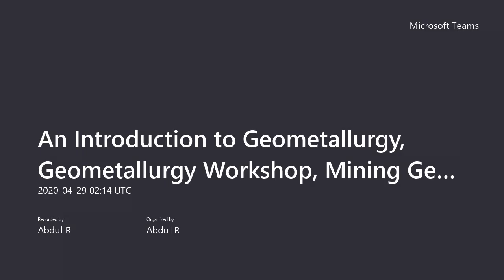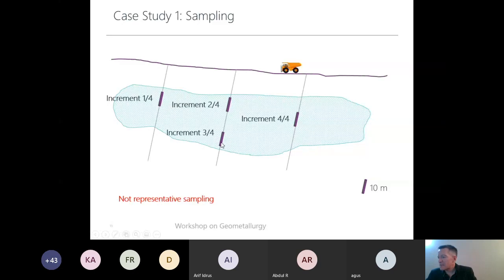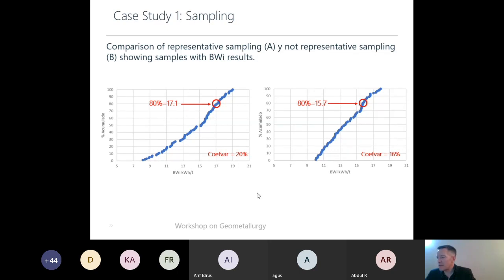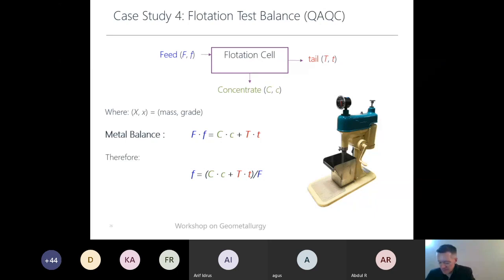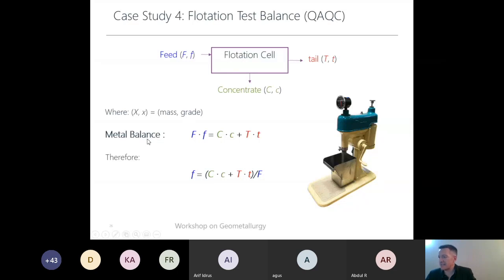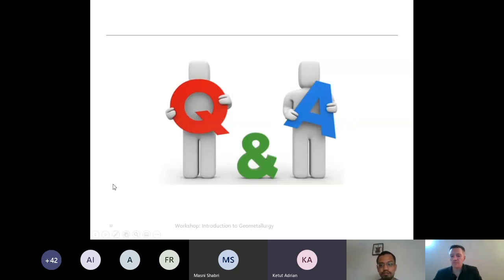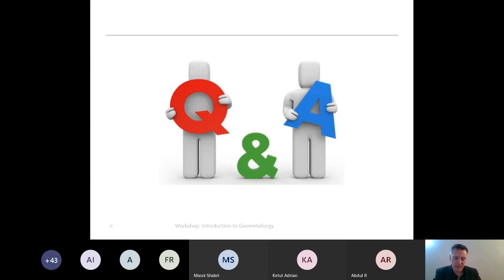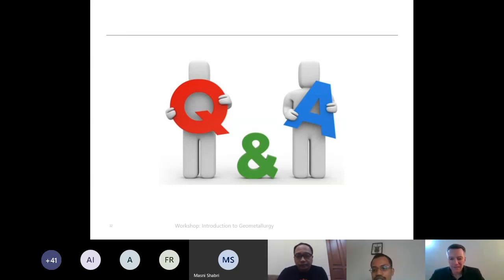1 - An Introduction to Geometallurgy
This video is a part of The Geometallurgy Workshop.
In this video, it exhibits an introduction to geometallurgy and it's position in mining industries.

It is presented by Cristian Jeraldo, a 20 years experiences professional geometallurgist, and Abdul Riyansyah Parinduri, a geologist with 9 years experiences. Both are fluent in porphyry copper deposit.

-Cristian Jeraldo
-Abdul Riyansyah Parinduri